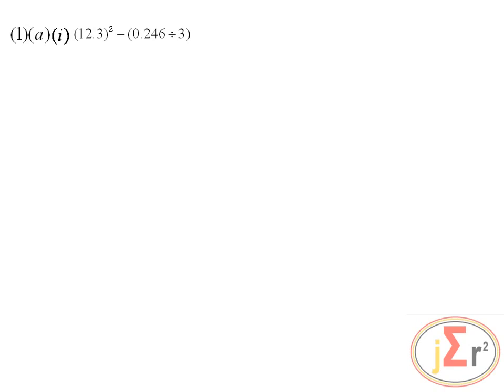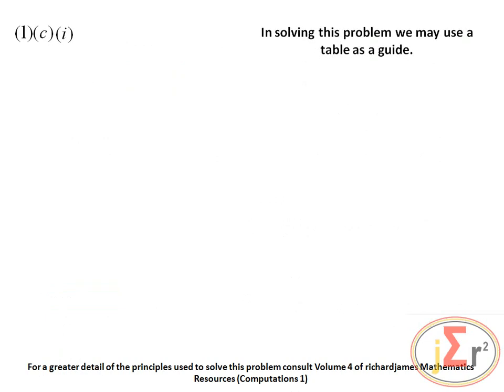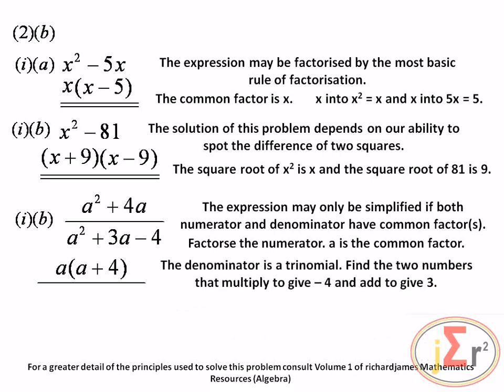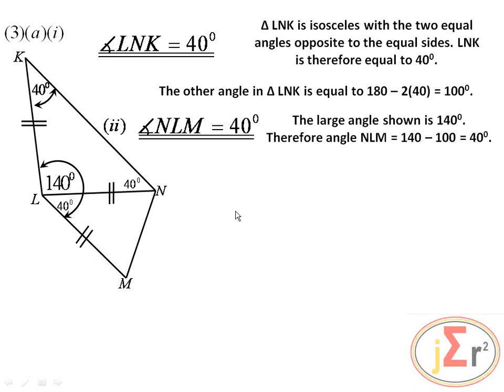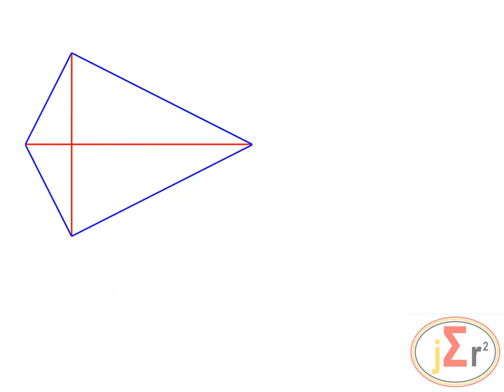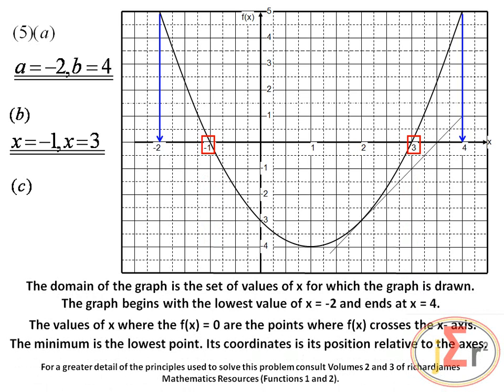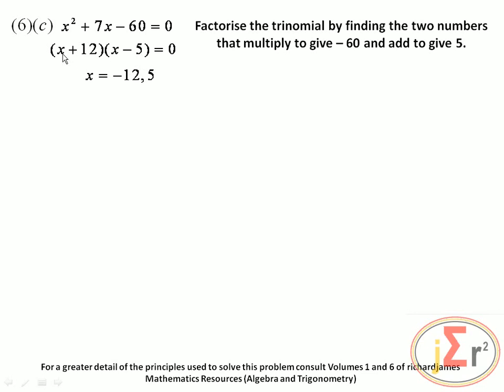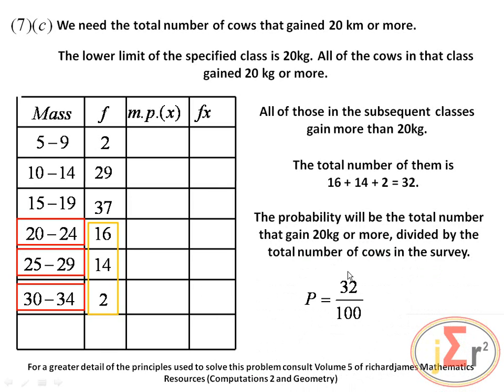CSEC 2006 May A